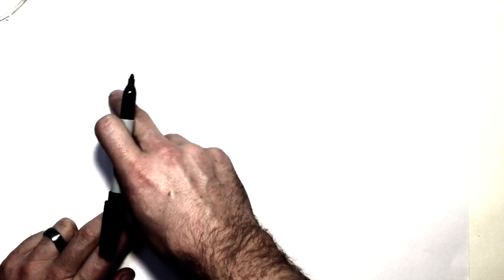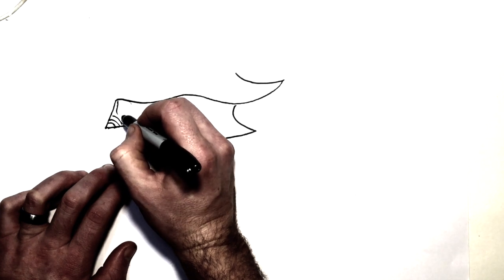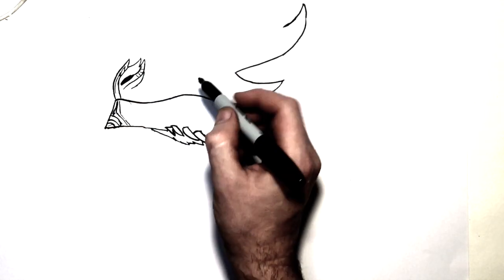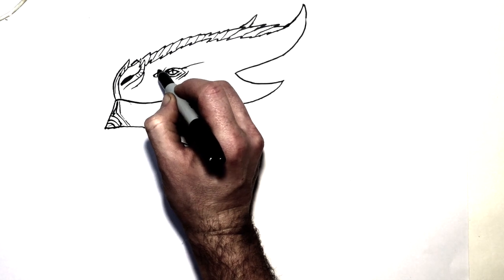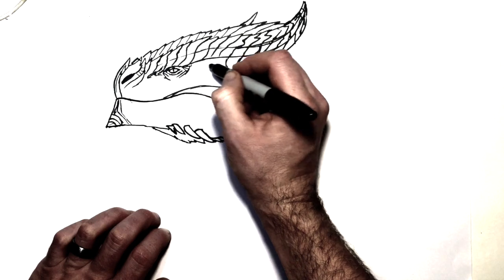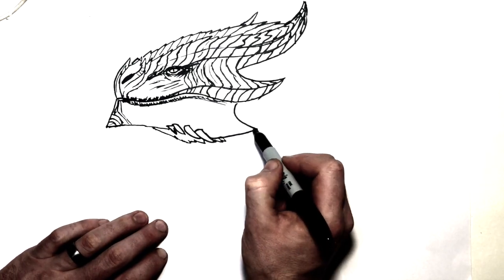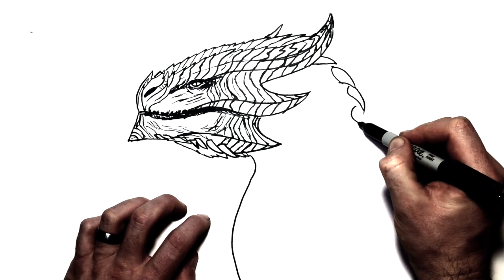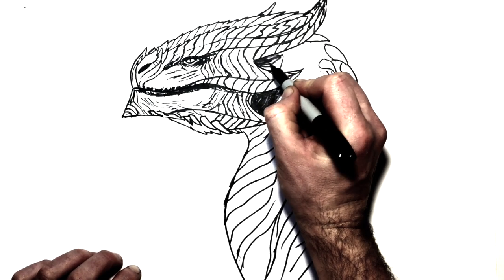How to Draw a Dragon | Step by step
Learn to draw A Dragon Head . Simple drawing Tutorial. Hope You all Enjoy.